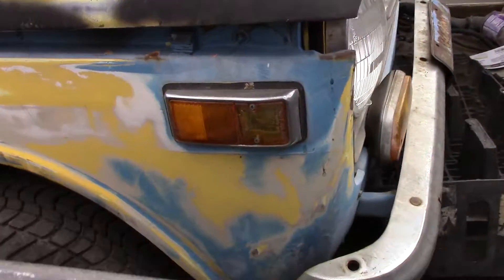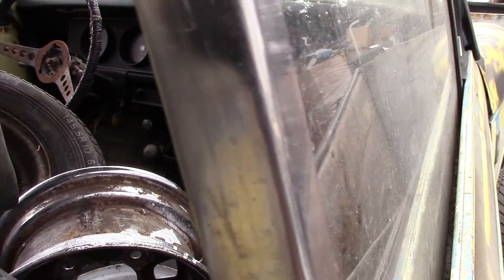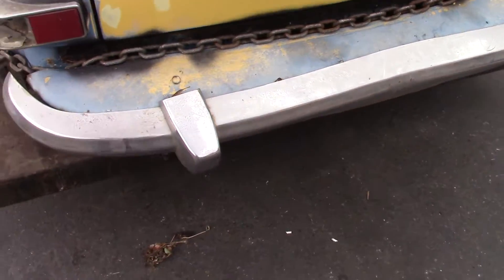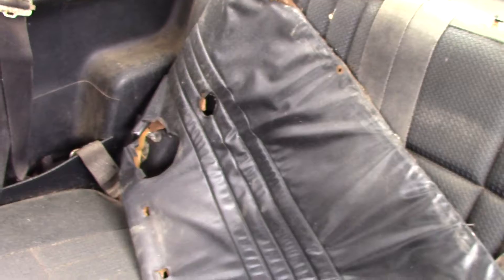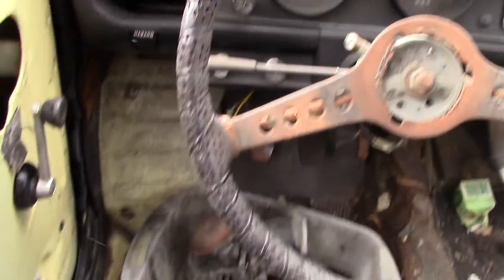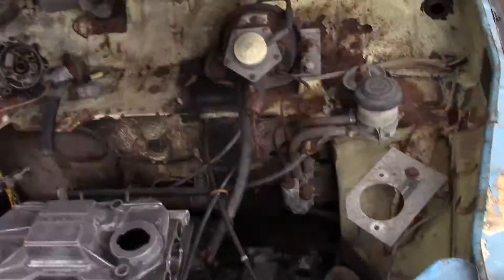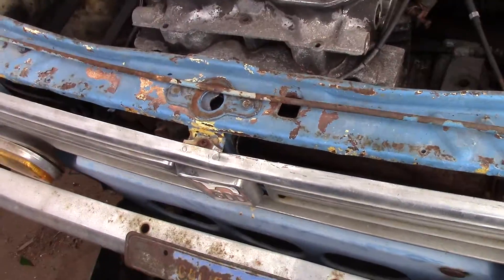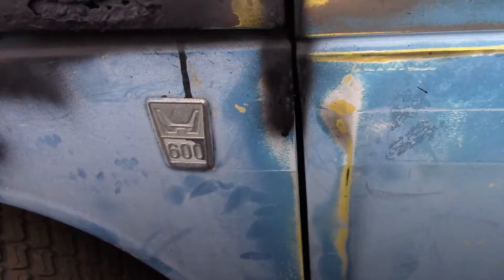NCauctions.com - Non Running, Non Working Honda 600 1970 Parts Car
text ncauctions to 77222 Non Running, Non Working Honda 600 1970 Parts Car.  Numerous imperfections, back left turn signal needs lens replaced.  Good rubber, car rolls. Can be sold with or without the trailer.  Asking $4999 Thank you,

Craig J. Casey, Marketing Director

text ncauctions to 77222

North County Auctions

NorthCountyAuctions.com